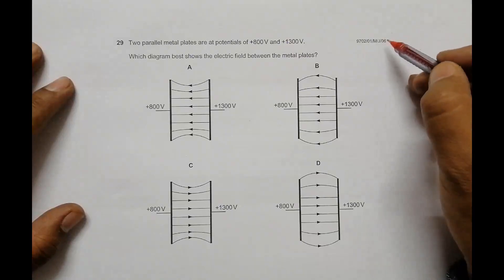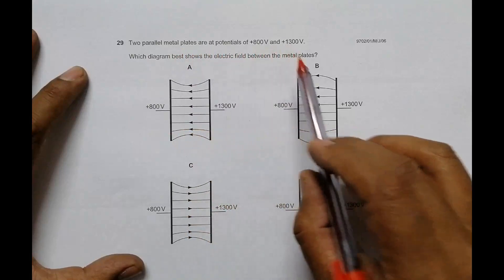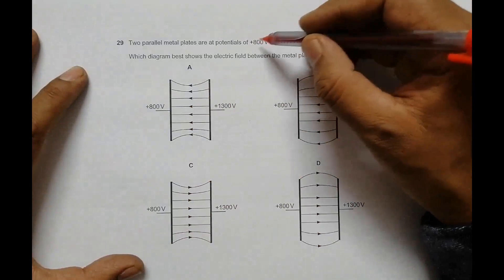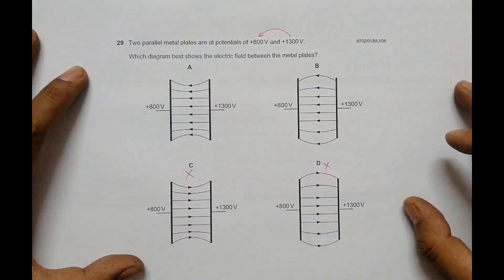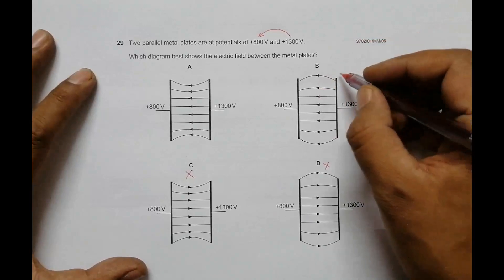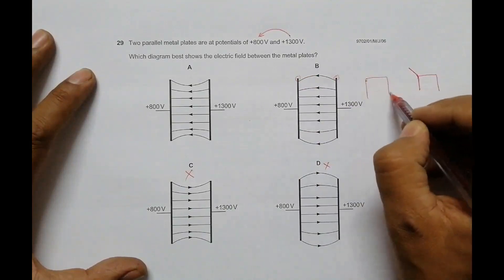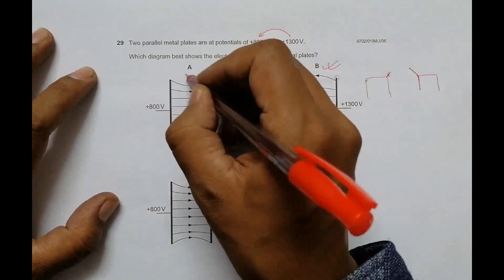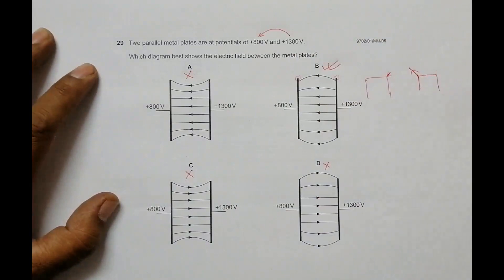2006 CAIE AS & A level May June Physics Paper 01 Q. No. 29 (9702/01/M/J/06) by Sajit C Shakya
2006 CAIE AS & A level May June Physics Paper 01 Q. No. 29 (9702/01/M/J/06) by Sajit Chandra Shakya from Nepal

Two parallel metal plates are at potentials of +800V and +1300V.

Which diagram best shows the electric field between the metal plates?